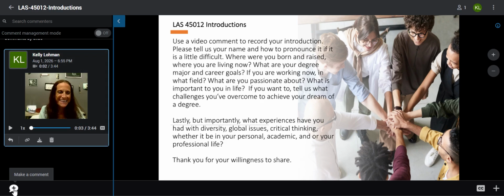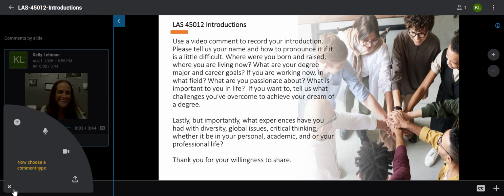How to Use VoiceThreads (VT)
🤠Howdy Global Studies Team! Our course will use VoiceThreads twice this term.  The first one will be your week one introductions and the final one will be your week seven project presentations (with audio or video format options)This brief video below will guide you on how to access VT, where to go once you're in, and how to post your audio or video introductions! I'm so excited to see or hear everyone in our VT introductions! 🫱🏻‍🫲🏽 If you have any questions on VoiceThreads please reach out; however if it's more a 🔧"tech" glitch or 🌐 connection issue contact support 🆘 instead.

❗Replies! I forgot to mention in the video how to post your replies to peers (or myself).  Once you watch a video click the arrow button under their video to reply by audio, video, or text!